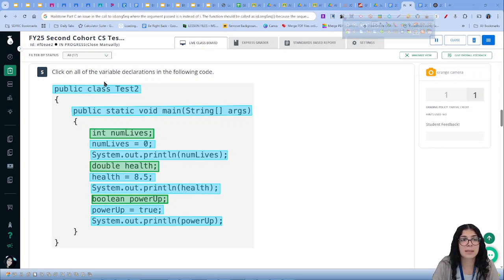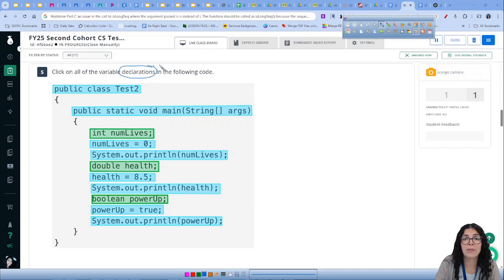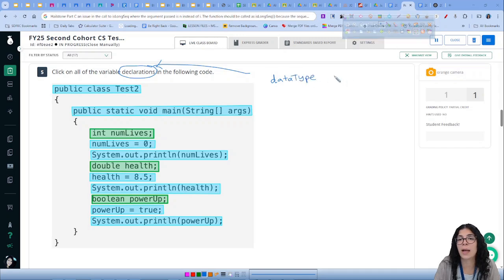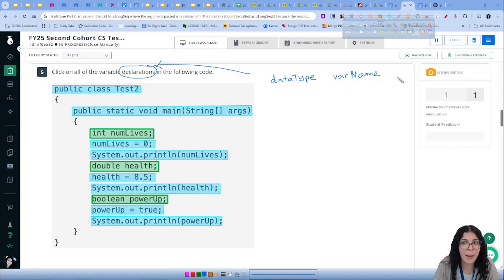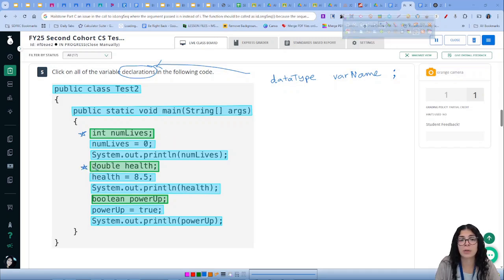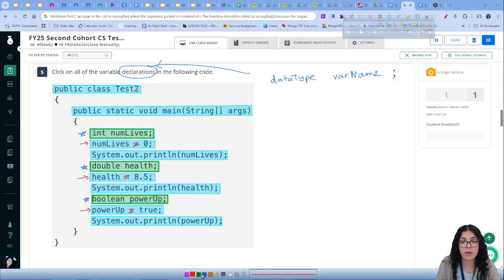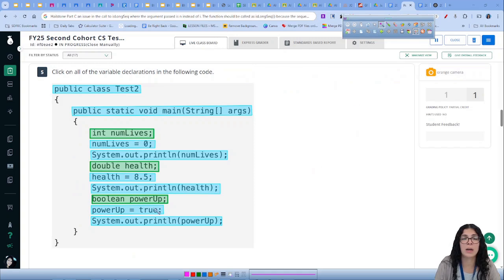CS FTCE Exam Practice Questions #1 Data Types & Variables 5